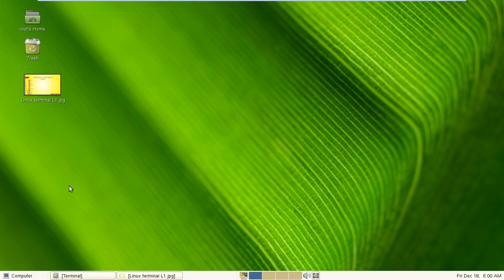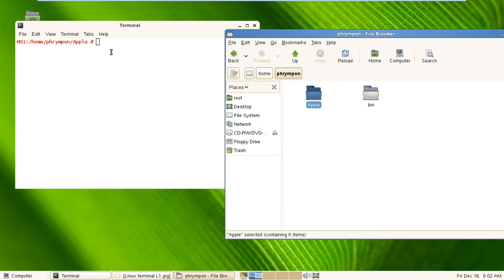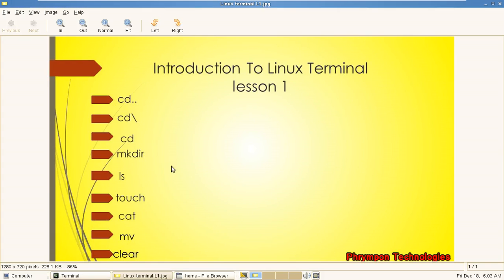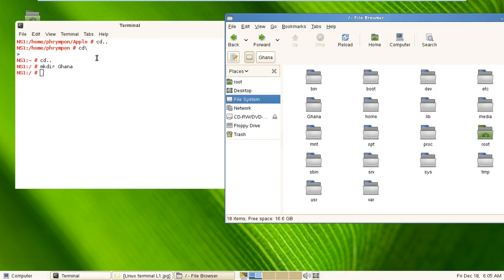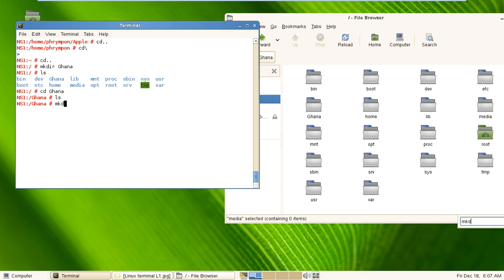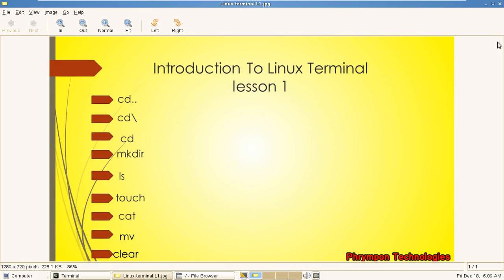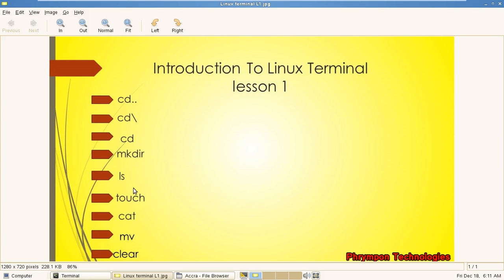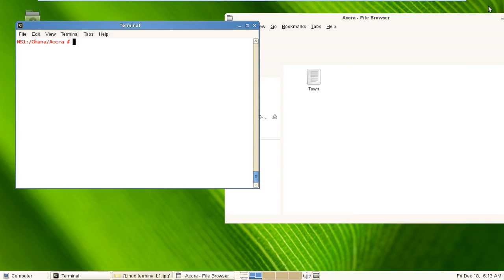Introduction To Linux Terminal Lesson 1